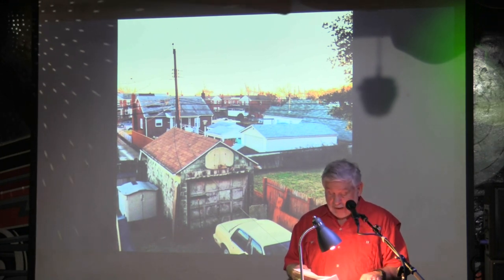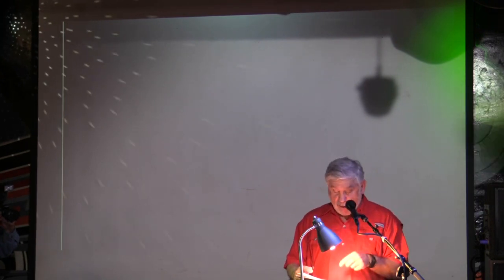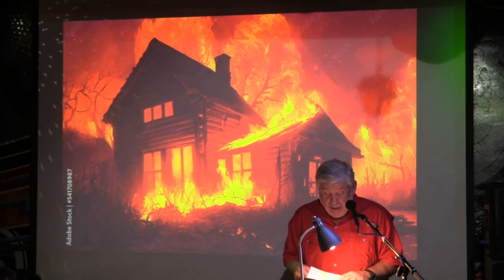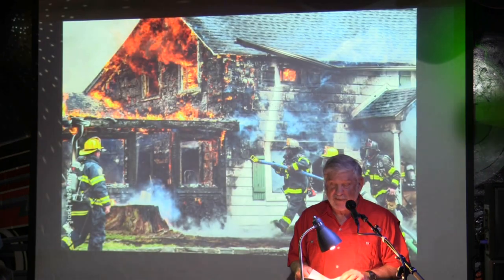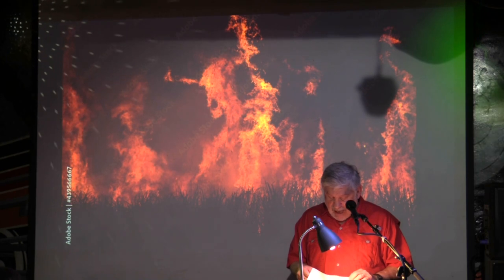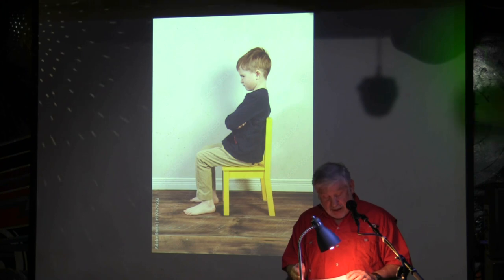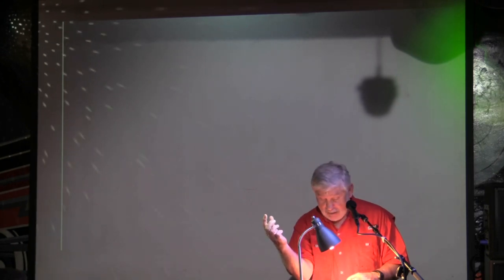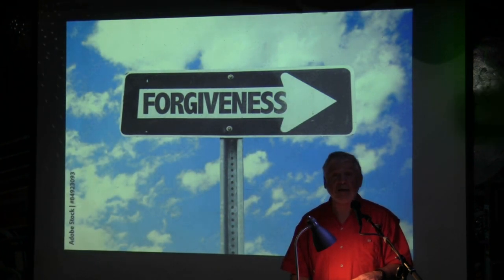Matthew Christianscher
Performances from the January 2023 VAMP Storytelling Showcase, "CRTL + Z".